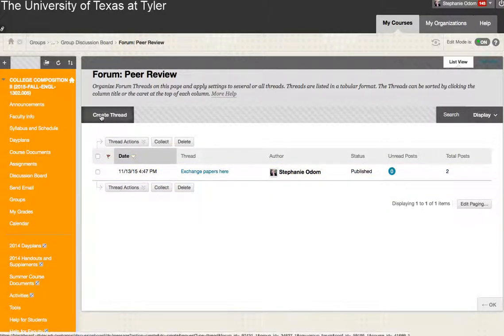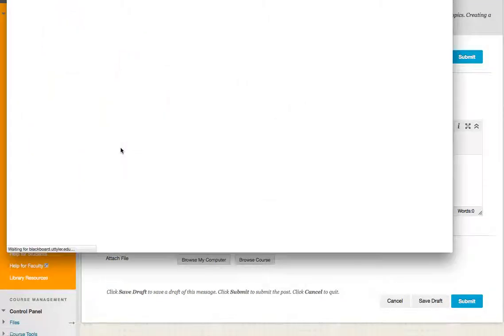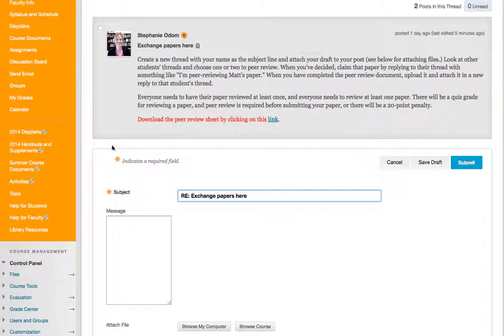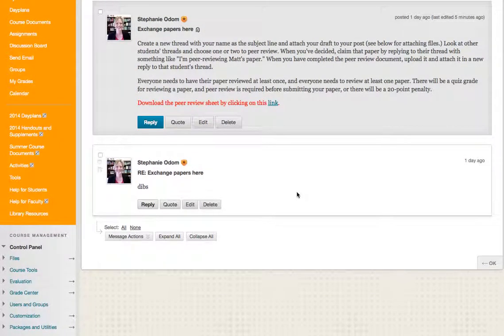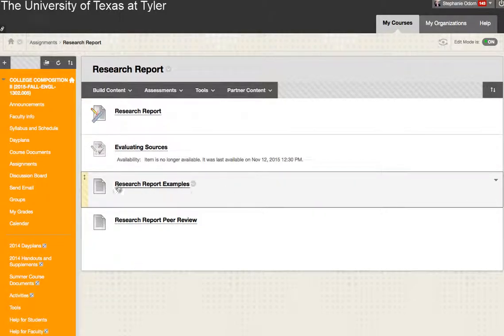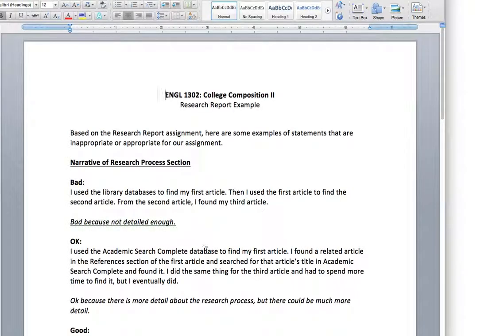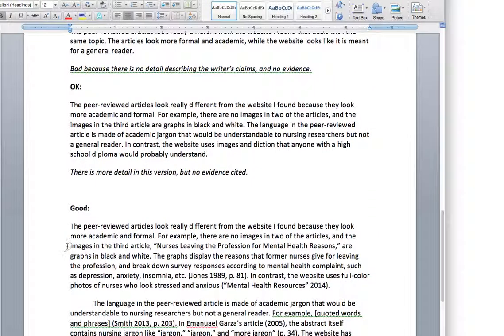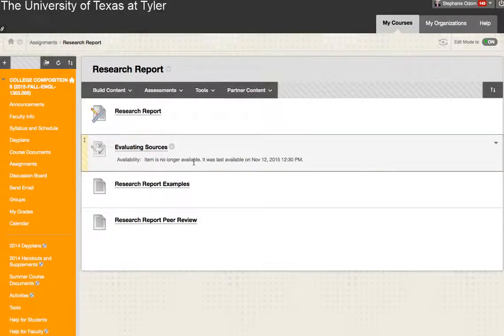Online Peer Review for ENGL 1302